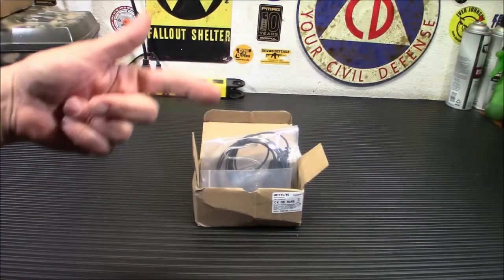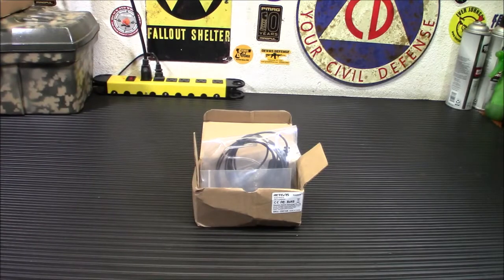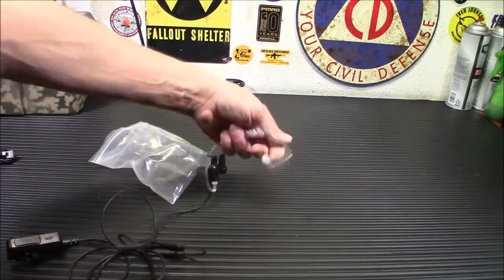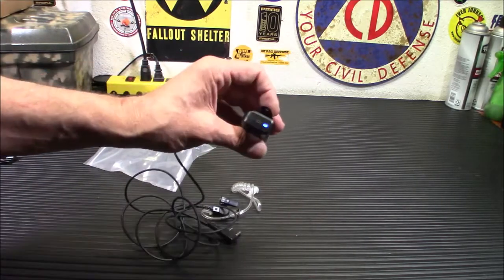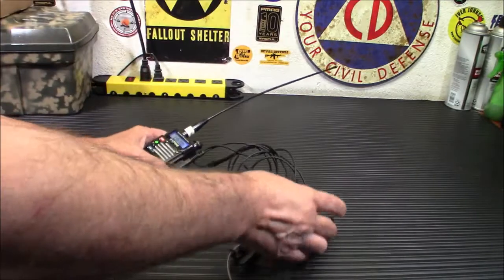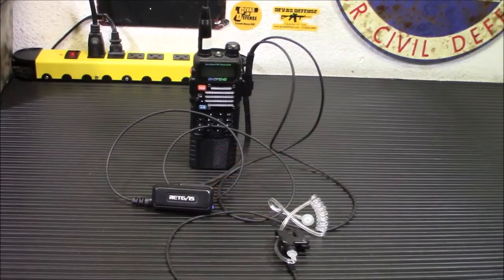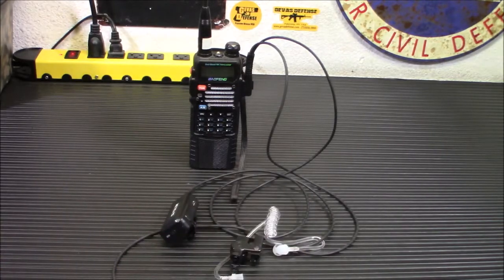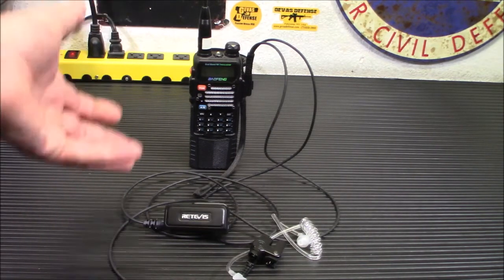Retevis EEK014 DSP Active Noise Canceling Mic Earpiece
The active noise-canceling microphone for Retevis EEK014 covert acoustic tube earpiece has the built-in DSP active noise-canceling chip to filter high ambient noise.

If your workplace with high background noise, such as shopping malls, grocery stores, nightclubs, bars, casinos, crowd control at conventions and concerts, and more, we highly recommend this earpiece to you, it will greatly improve communication efficiency.

Features:

1. DSP active noise-canceling technology

This active noise-canceling covert acoustic tube earpiece adopts the dual-microphone to collect sound, the top one picks up the speaking voice, the bottom one picks up the ambient noise, and the built-in DSP chip will in real-time analyze, process, and filter the sound collected by the two microphones to achieve the purpose of noise reduction.

2. Independent noise-canceling switch

There is a switch to control the noise reduction function, when you work in noisy environments, push it on to activate the noise-canceling function, if in a quiet place, turn off it to work as a common earpiece, saving power for it.

3. Built-in rechargeable battery

The earpiece has a built-in rechargeable battery for the noise-canceling function, with a micro-USB charging port, we will pack a DC 5V charging cable for it.

4. Convenient 2-wire design

This earpiece is a 2-wire design, the flexible second line for the PTT button with a 360-degree rotatable steel clothing clip, you can position it on anywhere of your suit.

5. Quick-disconnect design

The covert acoustic tube of this earpiece is detachable and replaceable, if there is a lot of staff using it in the company, it is hygienic to get an extra tube for everyone during the COVID-19 pandemic, inexpensive and convenient.

6. Standard Kenwood 2Pin connector

The connector for two-way radio is the popular K1 plug, which is compatible with most of the band's walkie talkie in the market, if you are not sure the earpiece can work with your radio, you can reference our radio connector chart or consult us, we always ready to help you here.